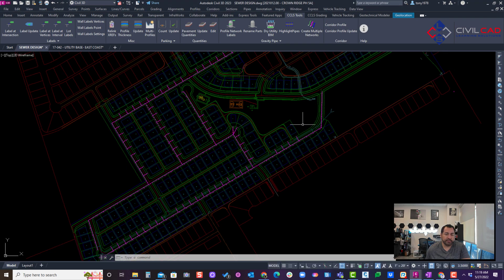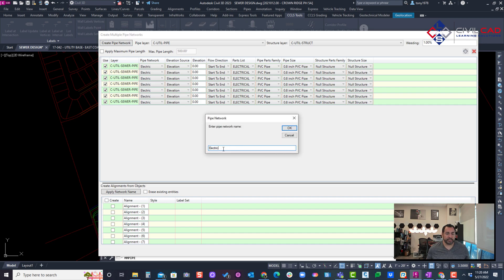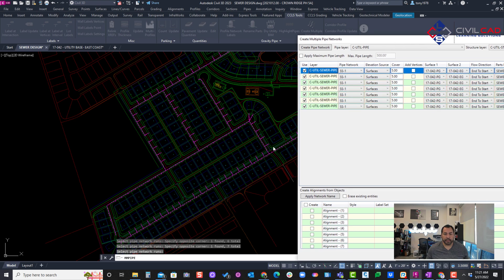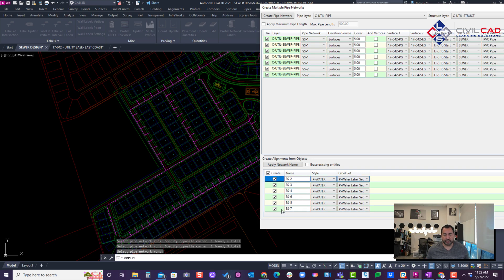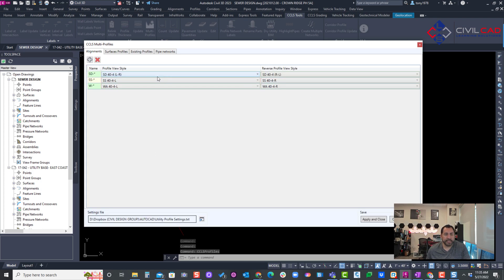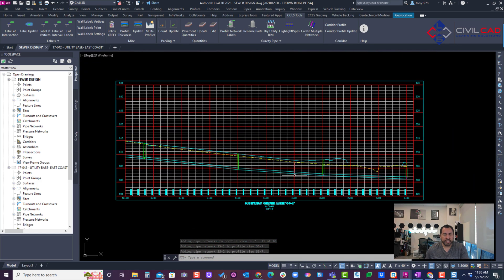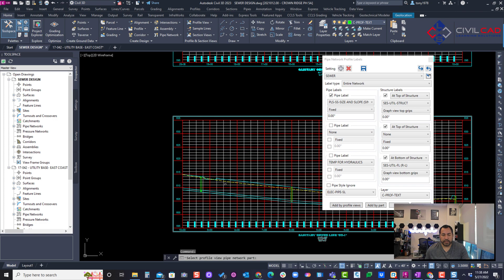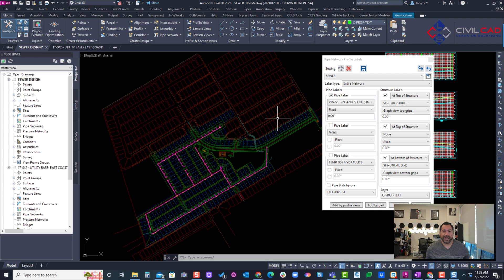Creating Multiple Sewer Pipe Networks in Civil 3D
In this video I demonstrate how easy you create you whole sewer main network and alignments at one time. Then with our other apps how you can easily create all your sewer profiles and labels.  With our productivity apps designers and engineers can save time an money on their engineering projects.